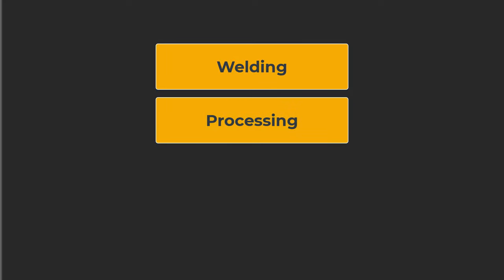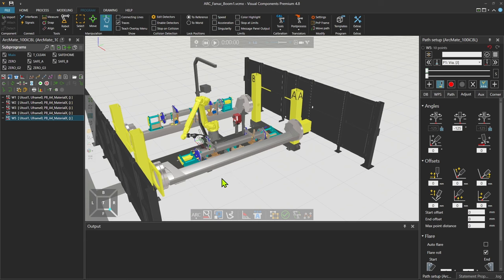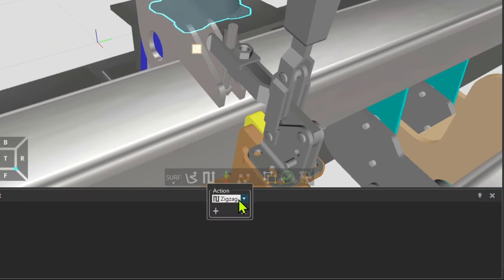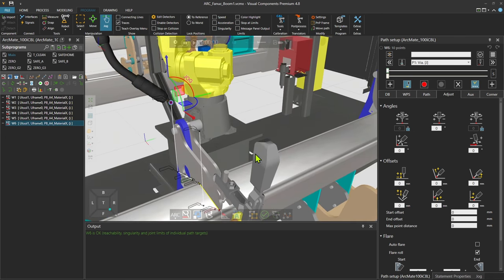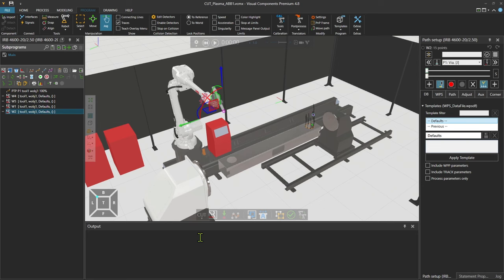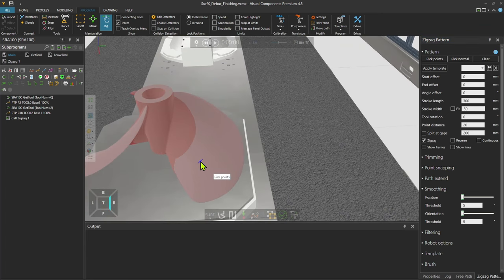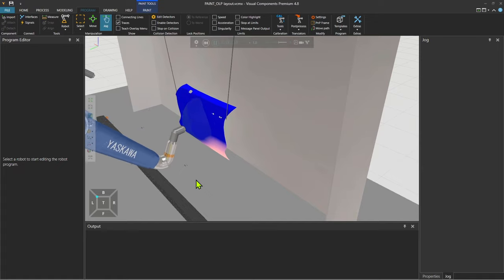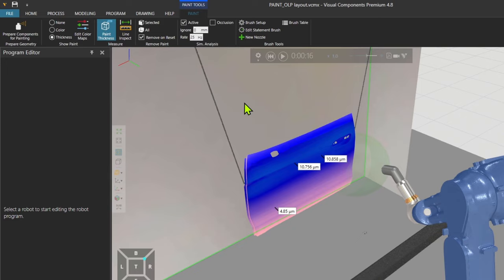Introduction to Robotics OLP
This video will give us an overview of different robotic processes that can be done with VC robotics OLP. Offline programming allows the robot programs to be created easily using a digital twin inside the software. It reduces production downtime, increases robot utilization rate, reduces shop floor risk, and drastically reduces programming time. With the VC robotics OLP, you can do welding processes like TIG, MIG, and laser welding. Other processes related to surface processes are cutting, deburring, grinding, polishing, sanding etc. Spraying applications are such as wet painting, thermal spraying, and cold spraying, which can be simulated using Visual Components Robotics OLP.

00:47 What is OLP and the benefits
00:58 Processes in VC OLP
01:58 ARC welding
03:01 Modify the hover panel
05:44 Cutting application
06:34 Surface treating
07:31 Painting

Product: Professional OLP, Premium OLP or Robotics OLP